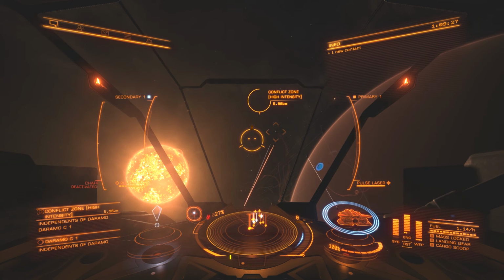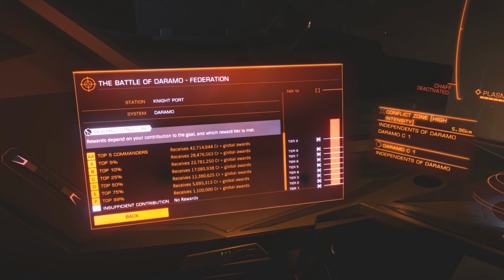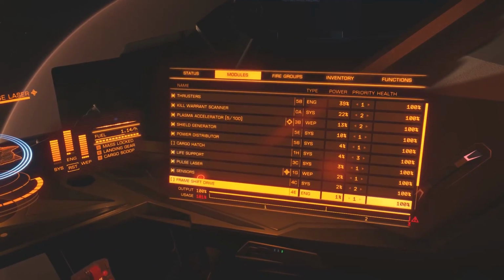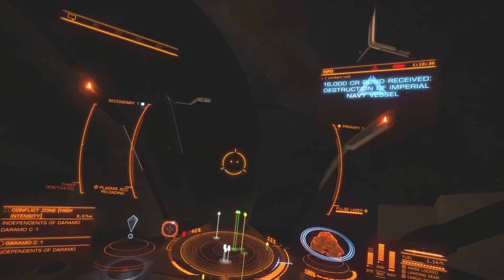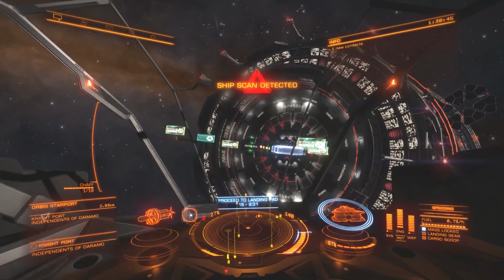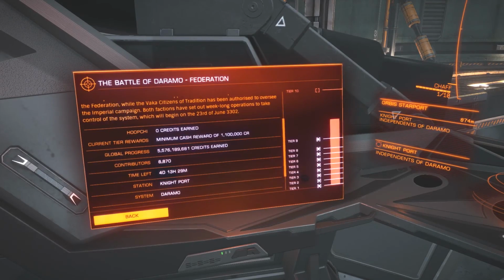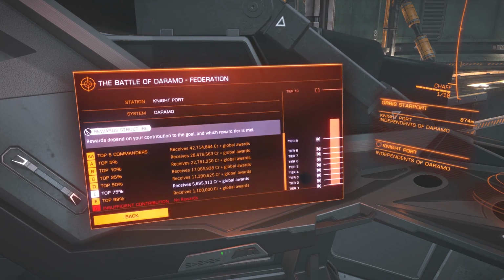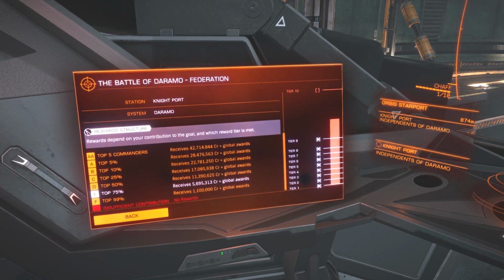ELITE DANGEROUS XBOX ONE EP 20 Make Money Combat Bonds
There are many ways to make money in the game, Combat Bonds are one way.  Here we go!